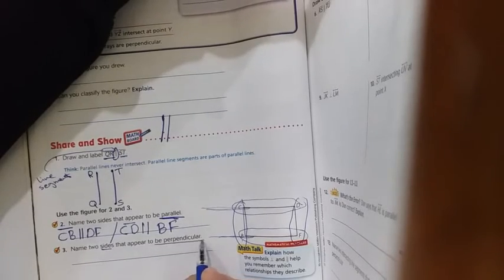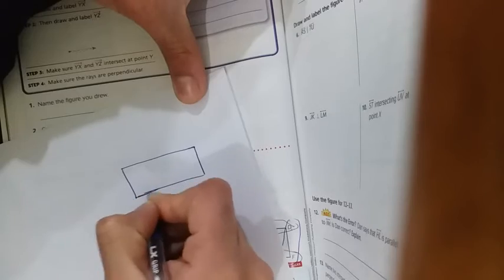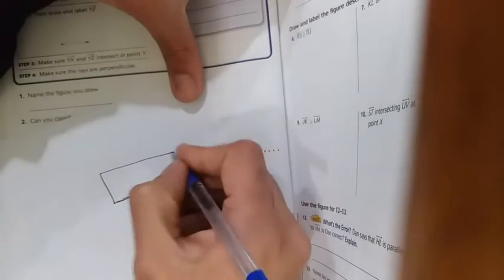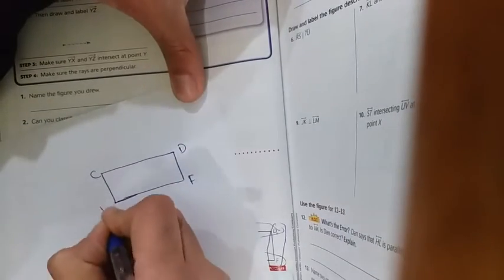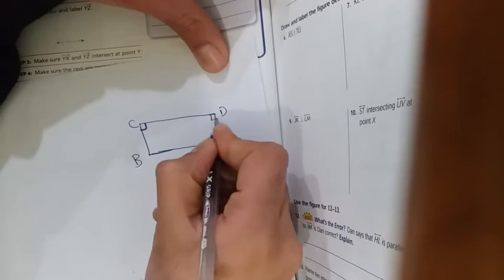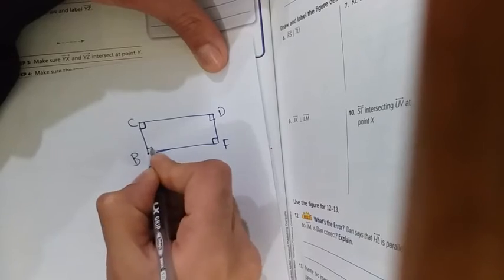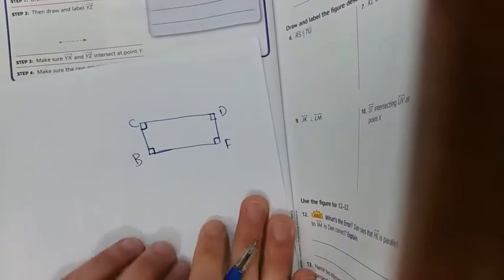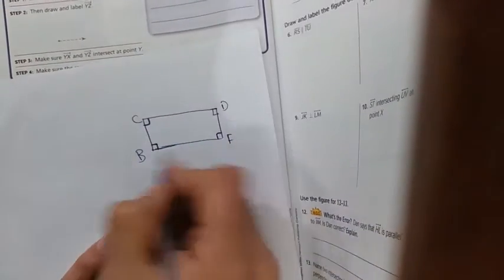parallel and perpendicular lines